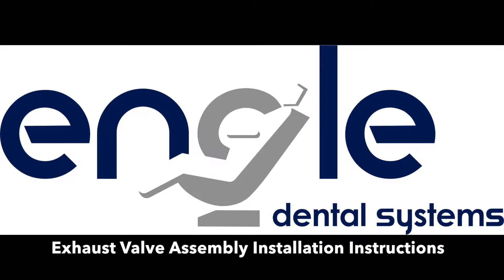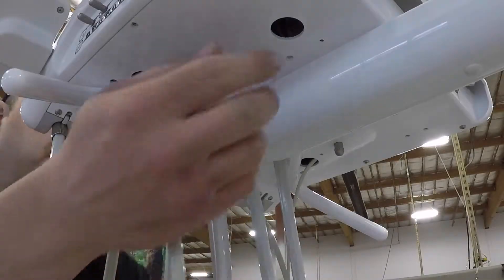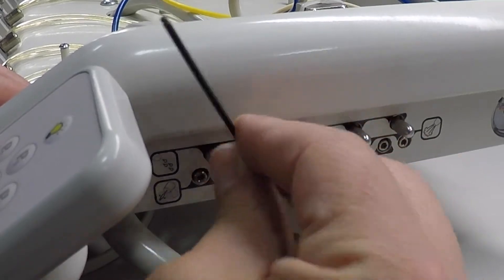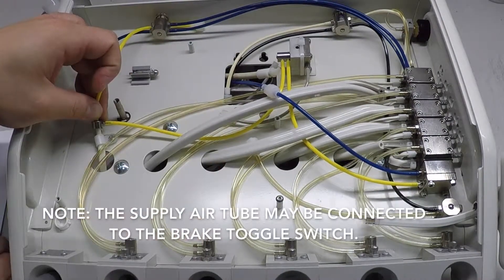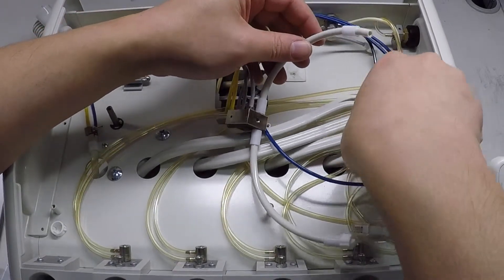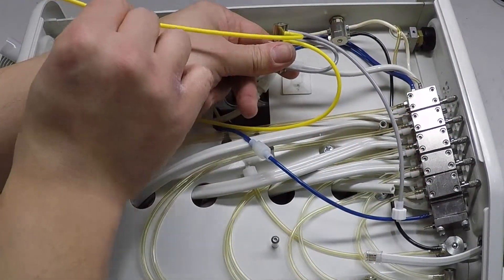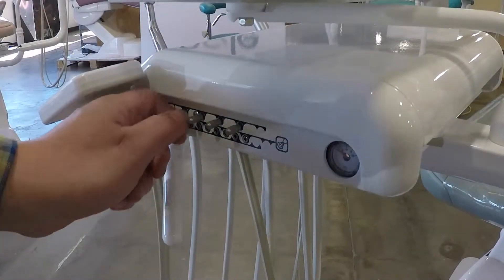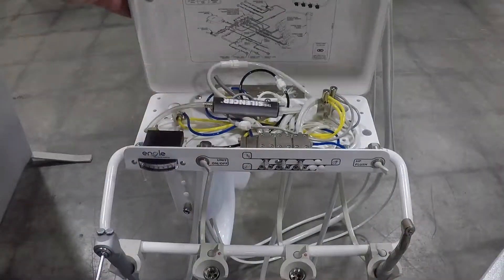Exhaust Valve Assembly Installation Instructions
Step-by-step instructions for installing an Exhaust Valve Assembly into an Engle Delivery Unit.